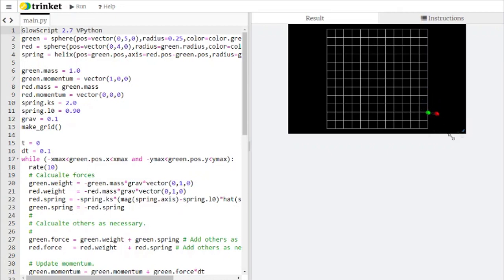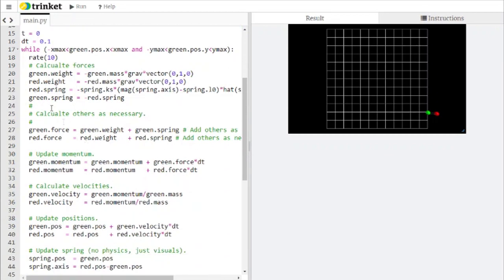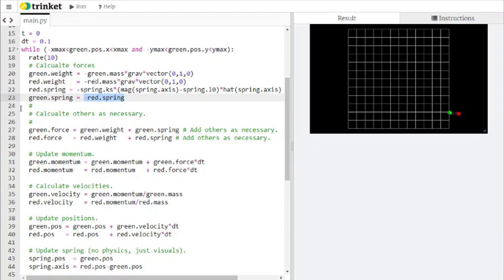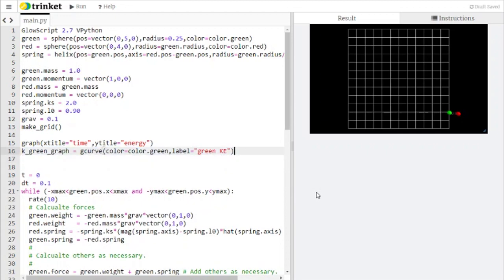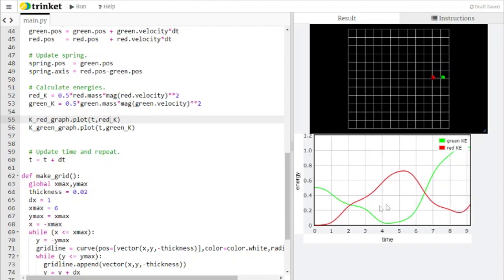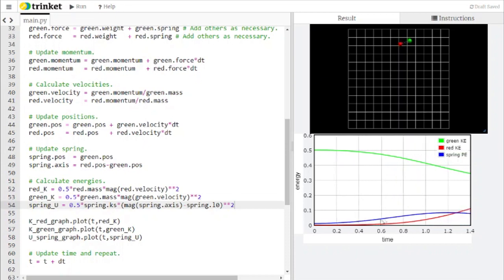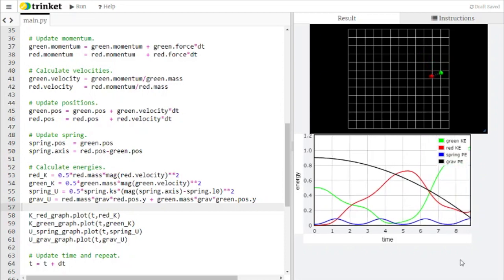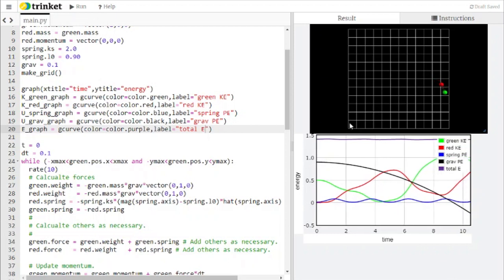Computational Problems for Intro Physics Spring Molecule (Matter and Interactions Supplement)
When you connect two atoms by a spring bond, there are lots of energies at play.

molecule by Icons Producer from the Noun Project

Donkey Kong Country OC ReMix by Justin Tense: "The teCtonic reCords" [The Credits Concerto] (#3873),